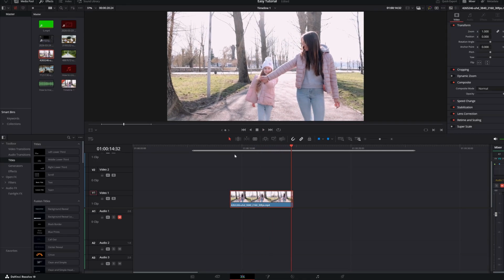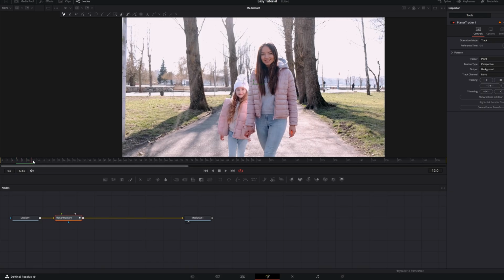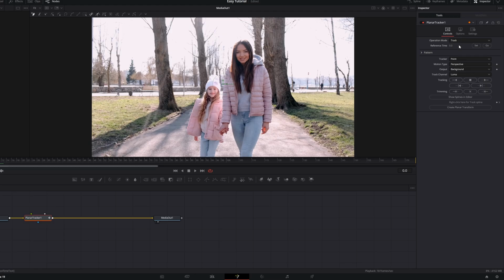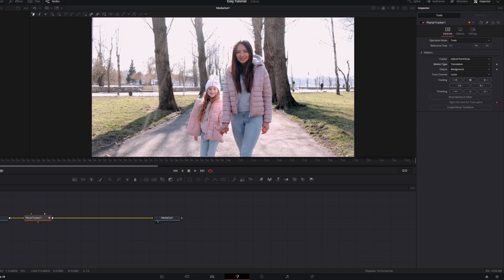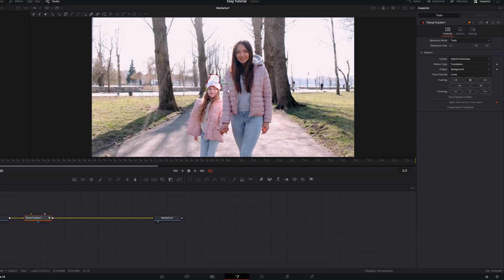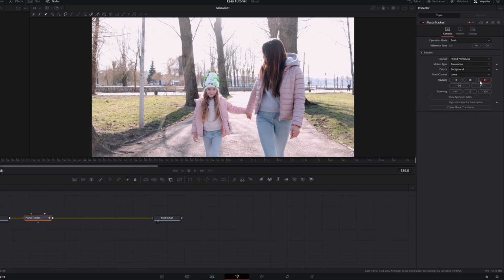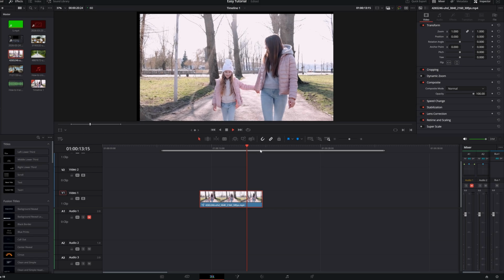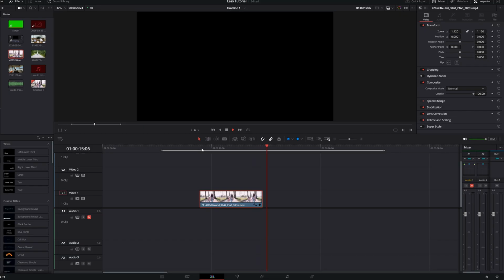How to Stabilize Footage with Planar Tracker in DaVinci Resolve (Step-by-Step)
How to stabilize footage in DaVinci Resolve (step-by-step with the Planar Tracker). Lock onto a moving subject, remove unwanted camera shake, and get smoother, more cinematic results.

In this tutorial, you'll learn how to use the Planar Tracker to stabilize footage in DaVinci Resolve — the best tracking settings for stable results, how to choose the right tracking area, how to fix black edges after stabilizing, and tips to get smoother, more professional footage. If you're new to DaVinci Resolve or want better results from your edits, this guide will help you level up quickly.